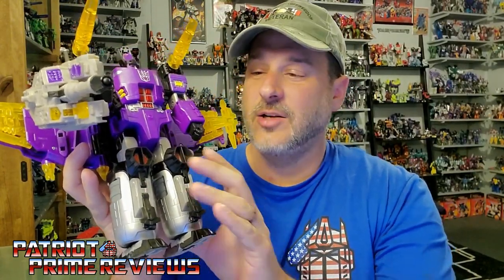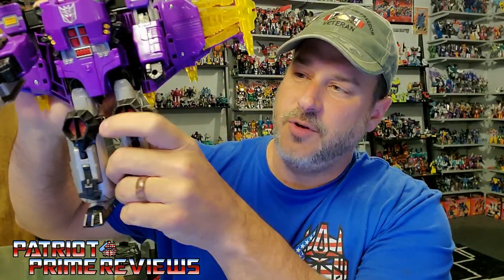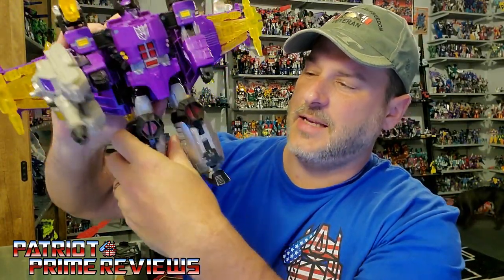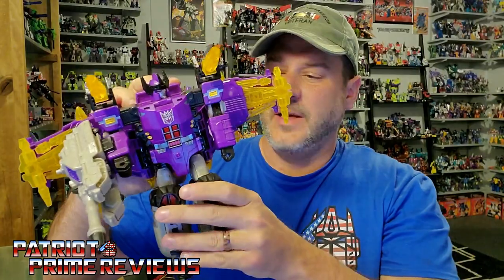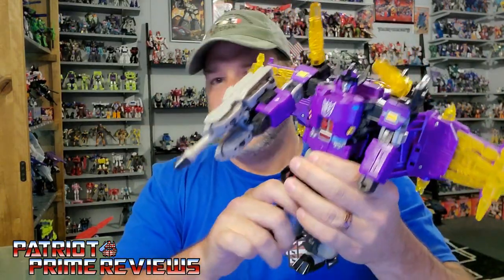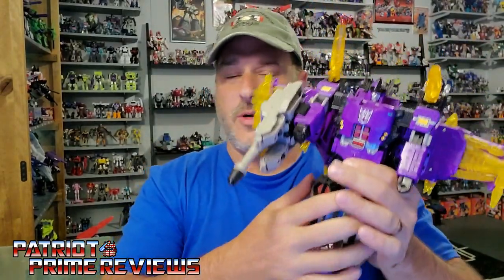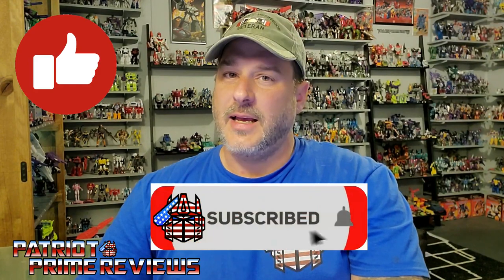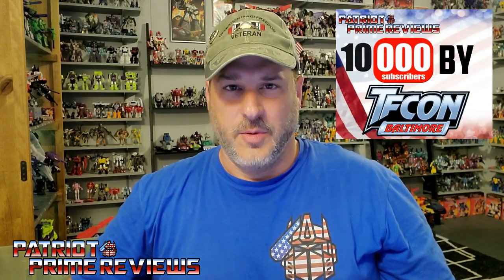I'll Be Damned Again...Learn Something New About Another Vintage Galvatron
Once again I was informed of a Galvatron figure's "Knee Bend" that I had no idea existed.
What's sad is the image I used for the Thumbnail of the Review showed the knee bend.